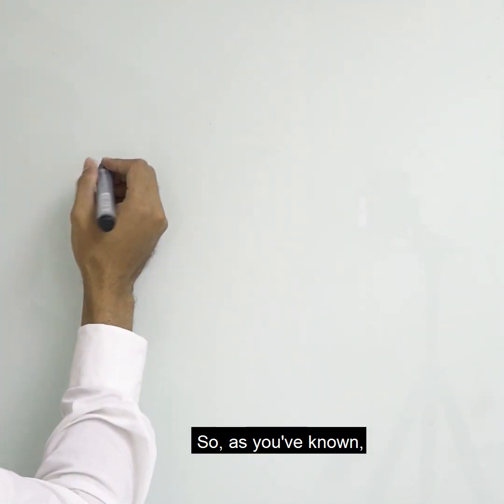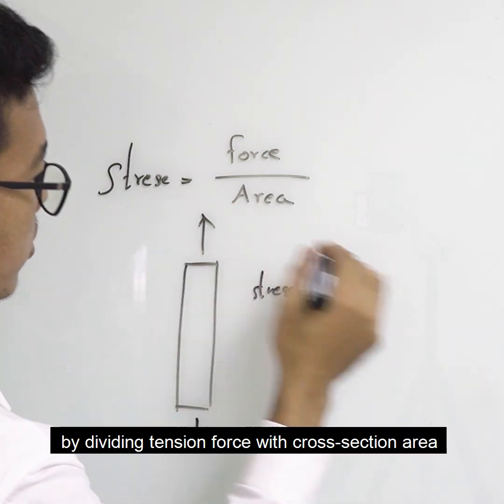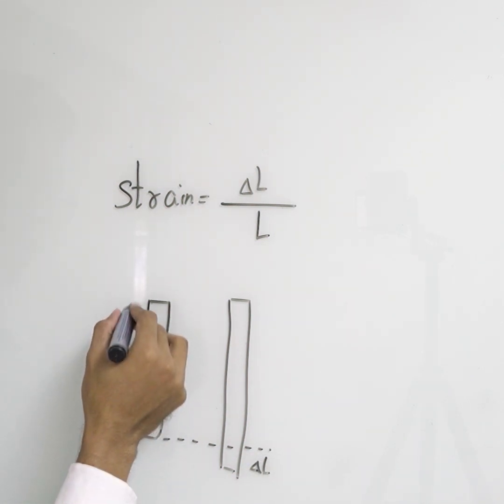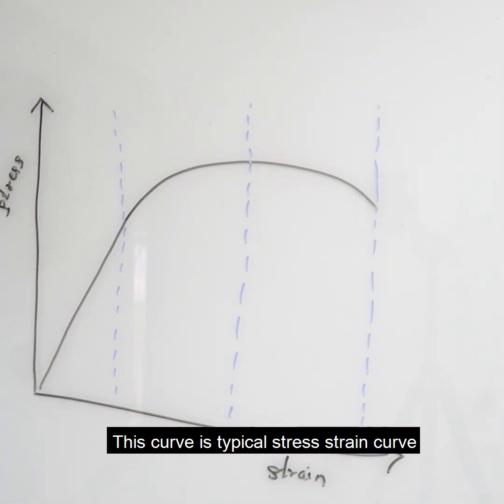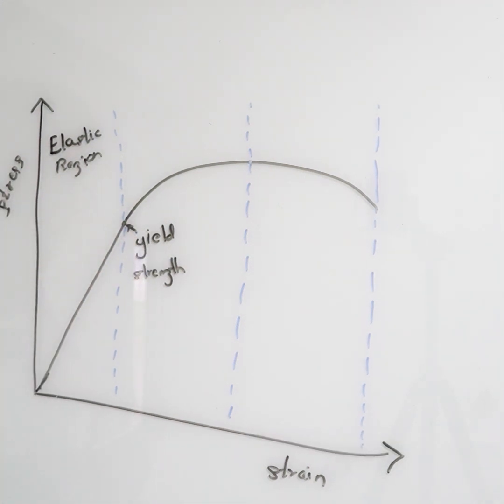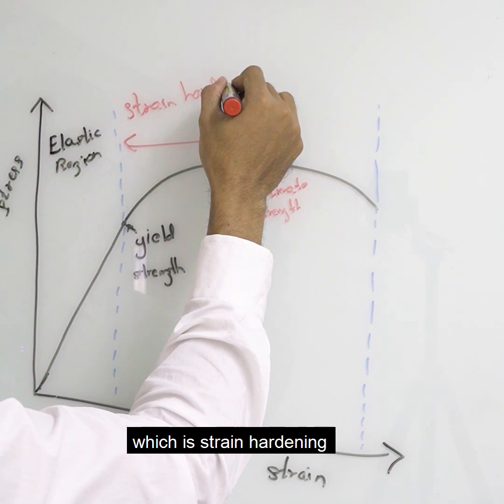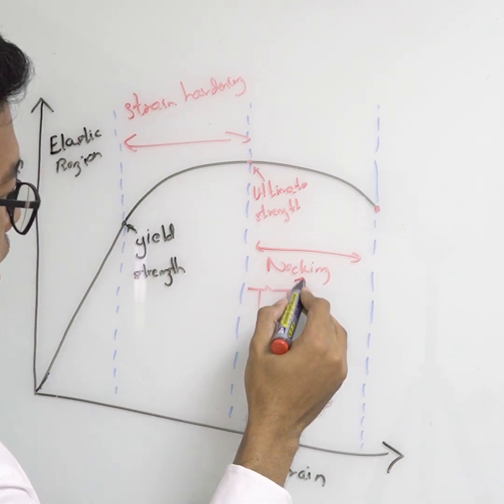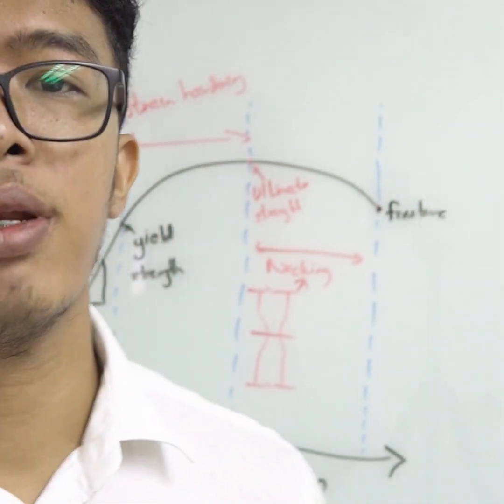Learn Stress Strain Curves in 5 minutes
in this video I would love to explain about the material properties which is stress-strain curve. Before, I would love to explain about the stress and strain first. So, as you've known, stress is equal to force per area. This is like amount of force acting on one unit area maybe in2 or ft2. For example, in rebar, we can calculate stress by dividing tension force with cross-section area of the rebar. Second is strain, strain is equal to change in length divided by original length. For example, rebar will be a little longer and we can calculate strain. You can notice that strain is unitless or in/in ft/ft mm/mm or length per length. This curve is typical stress strain curve. we can see linear region and we call it elastic region. in this region, material properties is linear and we call the end  point of this curve as yield strength. After yield point, it is no more linear and it goes like a curve. The highest point of this region, we call ultimate strength. In plastic region, we can divide it into two parts:  which is strain hardening and necking. Necking is when we applied force on rebar, the cross section is very small before fracture. After necking, we call the point of failure as fracture. we can calculate modulus of elasticity in terms of stress by strain which is y by x in this curve.